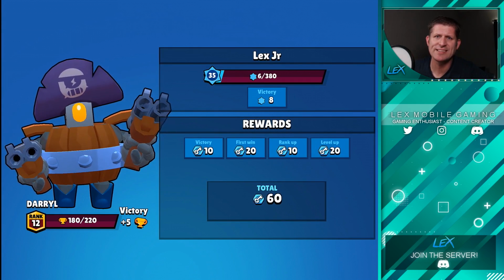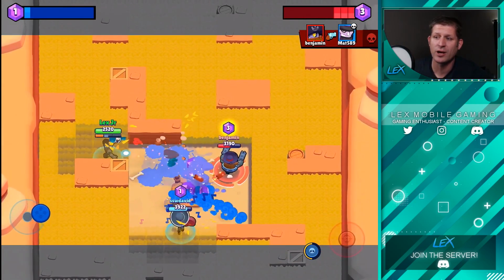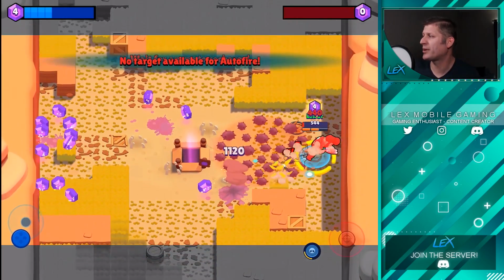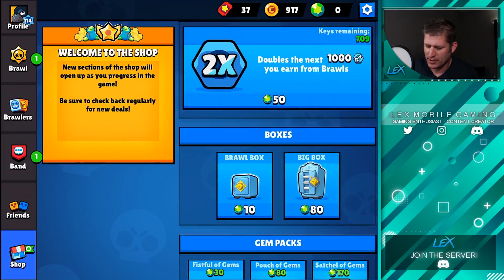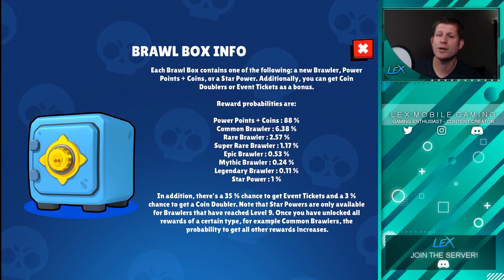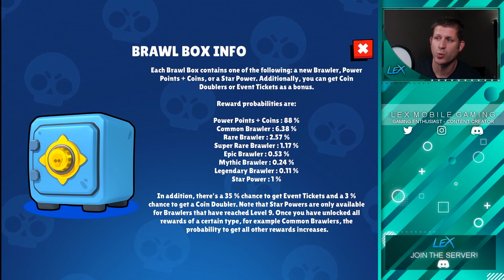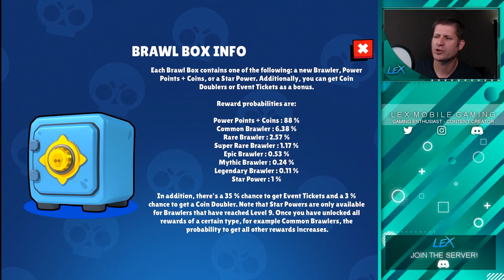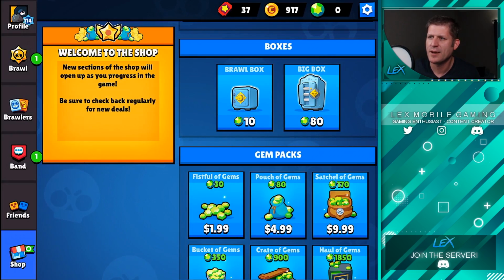CHANCE TO GET A LEGENDARY BRAWLER | Drop Rates of Brawl Boxes | Brawl Stars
Today I show you the exact drop rates for the Brawl Boxes inside Brawl Stars. Want to know what the chances to get a legendary brawler, mythic or just power points? I got you covered!

Brawl Stars is supercells new game and is currently in BETA but with updates and more coming perhaps we will see a global and android release soon on the horizon.